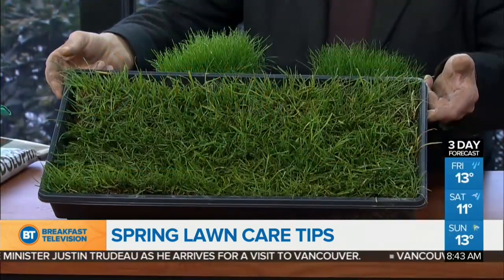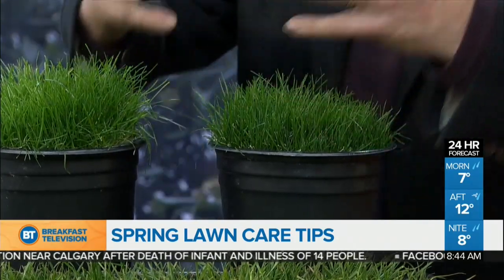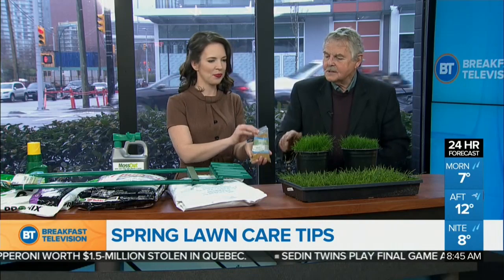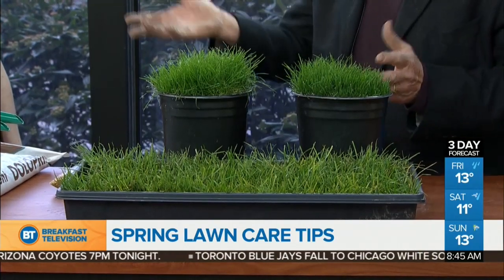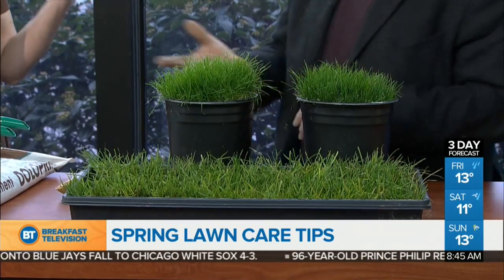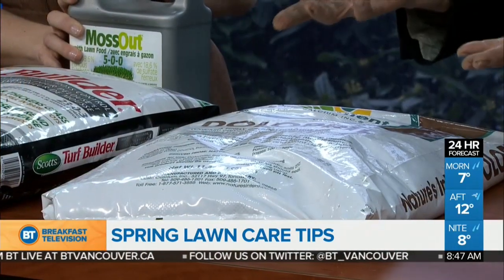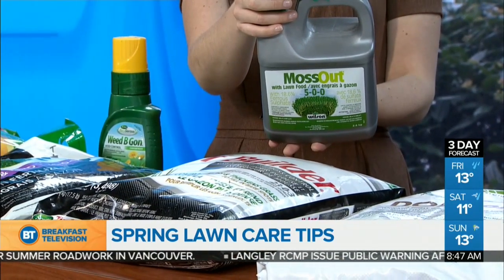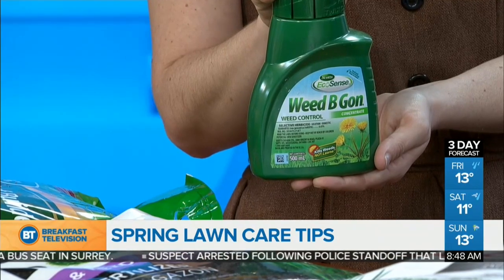Spring Lawn Care Tips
From aeration to fertilizer and weed control, Brian Minter joins us in studio to share his tips for spring lawn care.